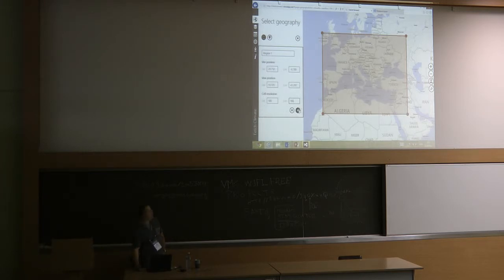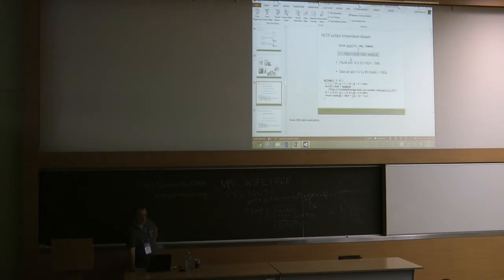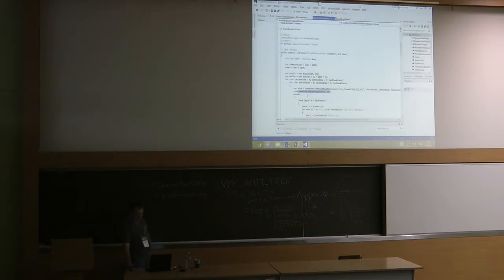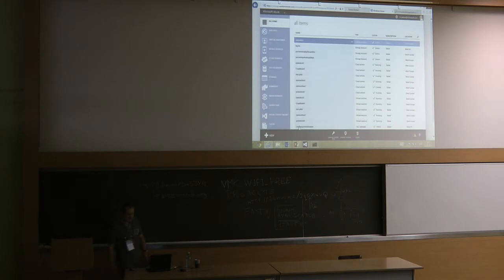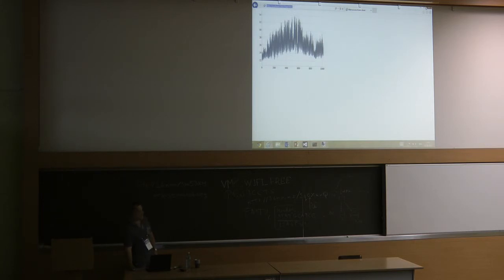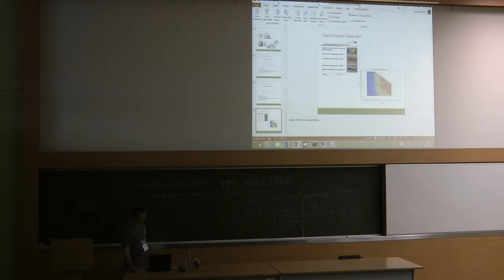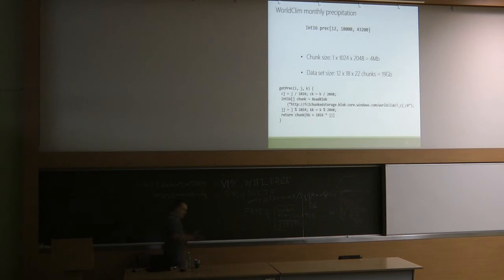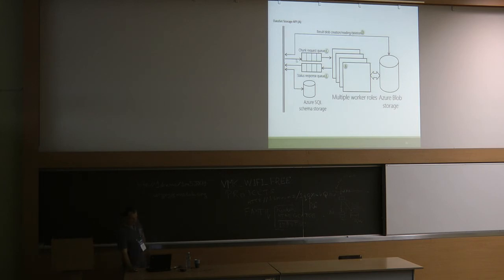The Client and the Cloud part II (Sergey Berezin)